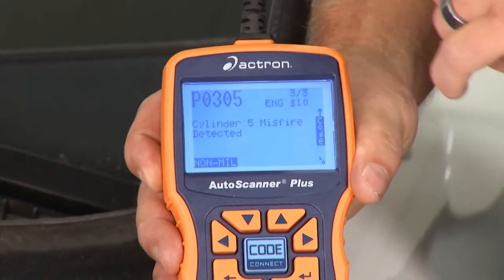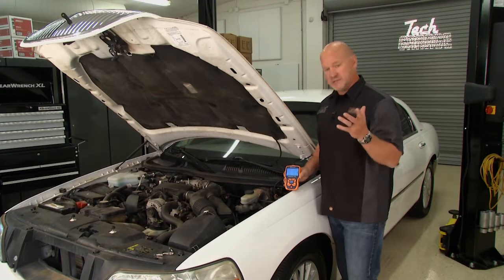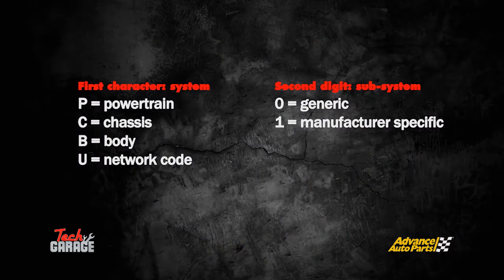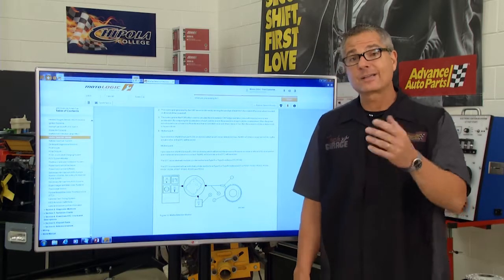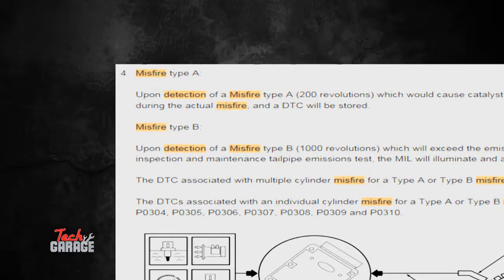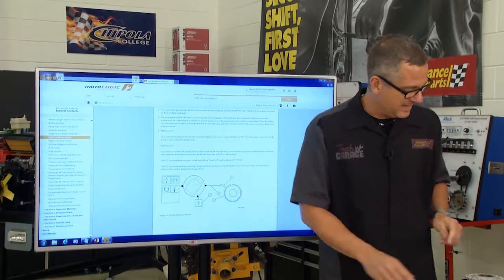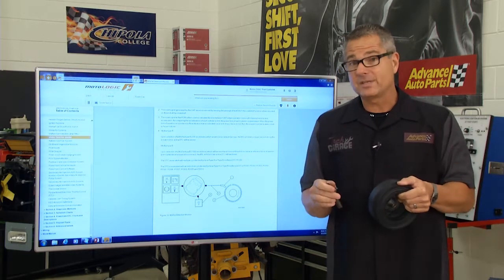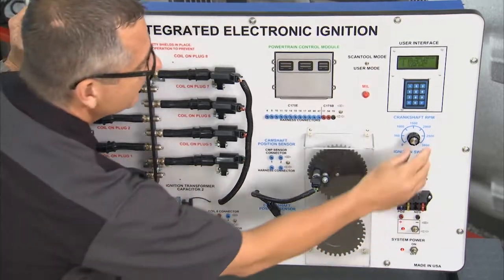Ignition Trouble Code & Repair